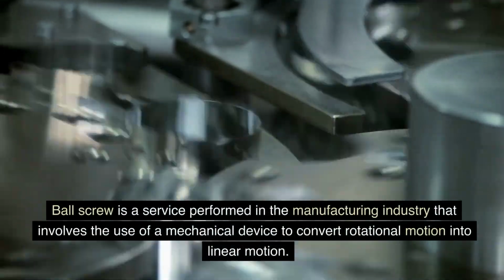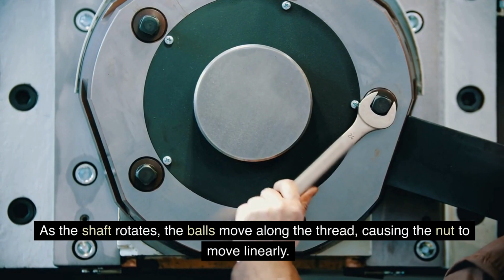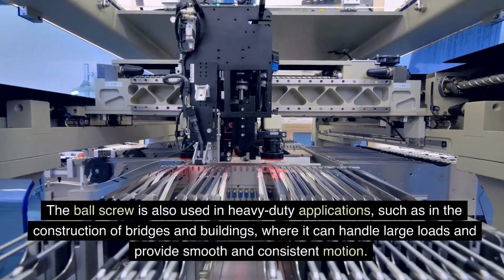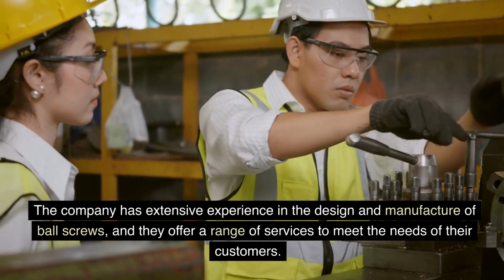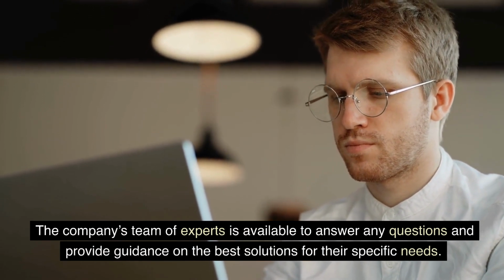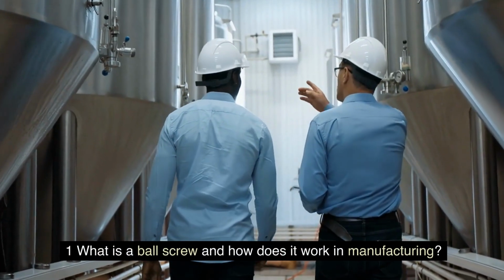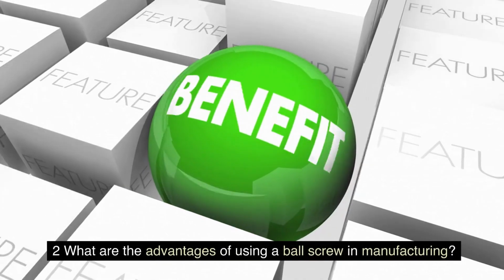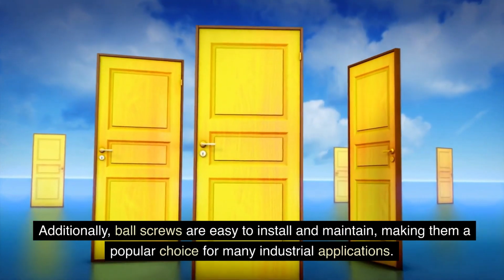Ball Screw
Discover the importance of ball screw services in the manufacturing industry and how Berkness Company's expertise can improve your processes. Learn about the role of ball screws in various applications, from CNC machines to heavy-duty construction, delivering precise positioning and smooth motion.

Ball screw service in the manufacturing industry involves using a mechanical device to convert rotational motion into linear motion, playing a critical role in numerous industrial applications such as CNC machines, robotics, and aerospace equipment. The ball screw, composed of a threaded shaft, a nut, and a series of ball bearings, provides precise, efficient, and reliable motion, making it essential for manufacturing processes.

Berkness Company's expertise in ball screw manufacturing makes them a suitable partner for businesses aiming to enhance their manufacturing processes. To learn more about ball screws and their benefits, visit the Contact Us page on the Berkness Company website, where their team of experts is available to answer questions and provide guidance on tailored solutions for specific needs.